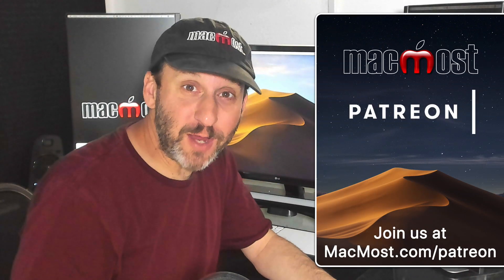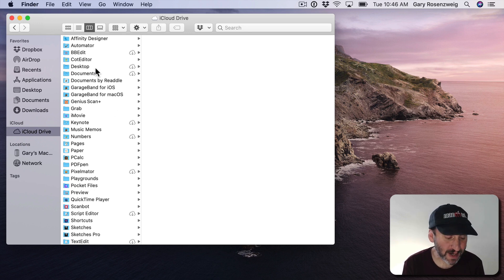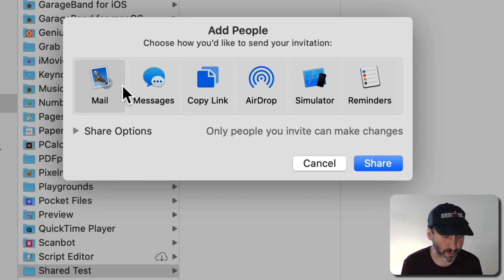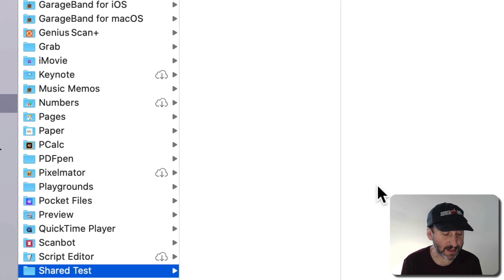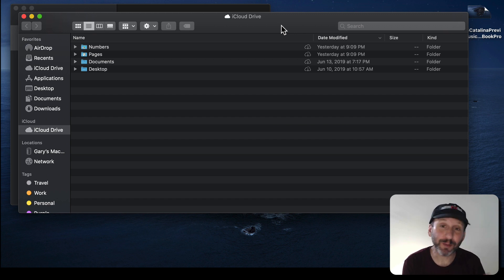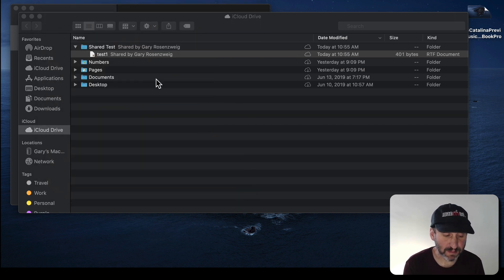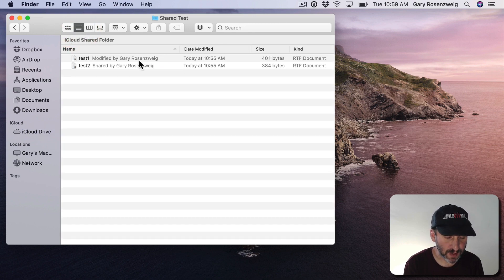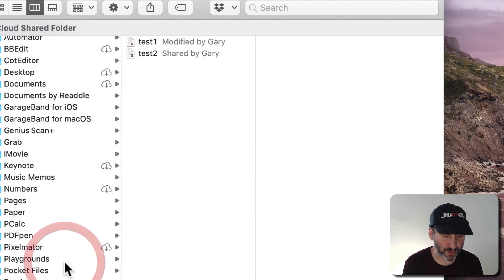Using iCloud Drive Shared Folders in macOS Catalina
A new feature in macOS Catalina will be the ability to share entire folders in iCloud Drive with others. Any files you place in the folder will be available to others that you specify, or anyone with a link of you wish. All with access to the folder can modify, add and delete files. This collaborative feature has been a part of other cloud soltuions for a while, so it is nice to finally have it as part of iCloud. You can also do this with iOS 13.